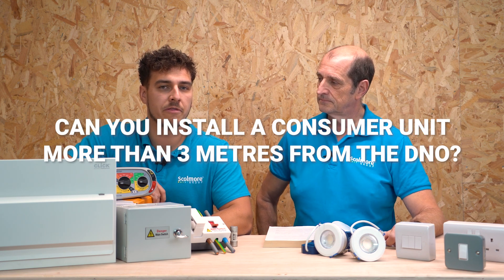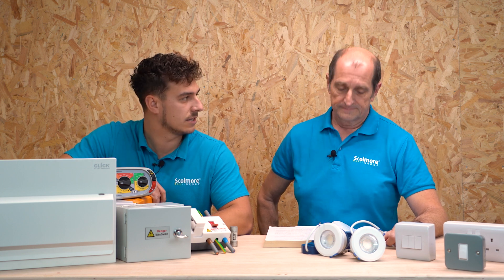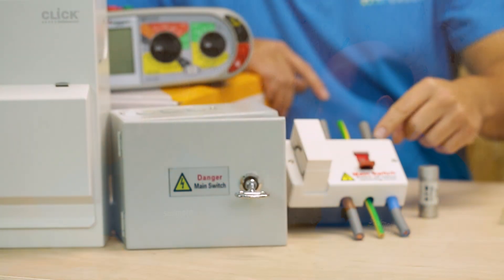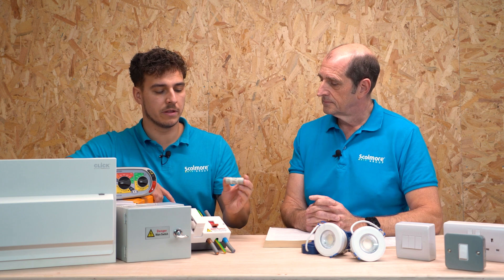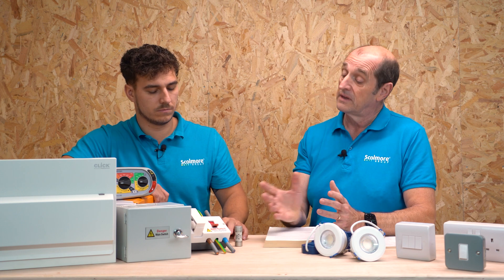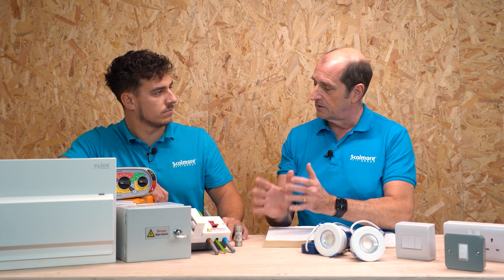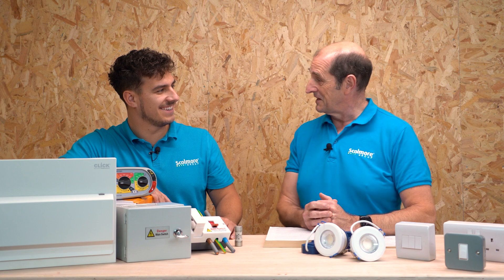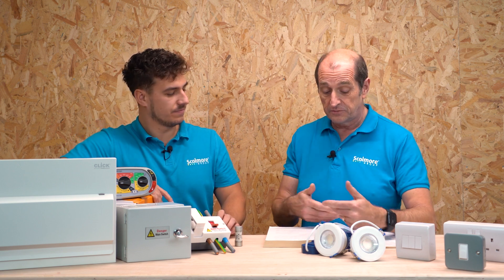Can you install a Consumer Unit 3 meters away from the DNO?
TECHNICALLY SPEAKING, if you need to install a consumer unit more than 3 meters away from the DNO cut out fuse you must follow the correct regulations 📖 Jake and Tim are back to tell us exactly what these regulations are and what they mean.

We value your feedback and look forward to hearing your opinions!